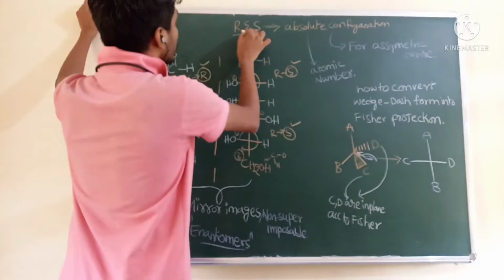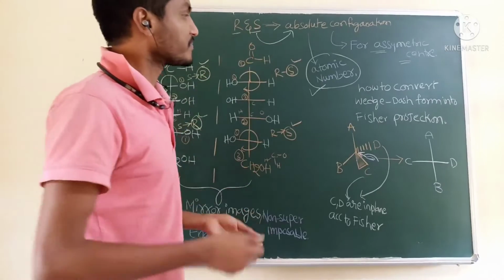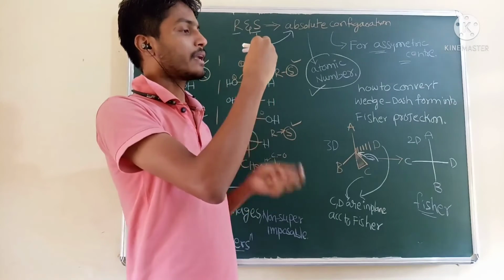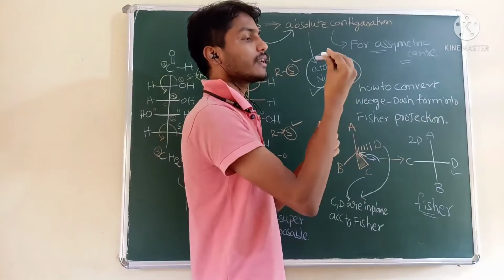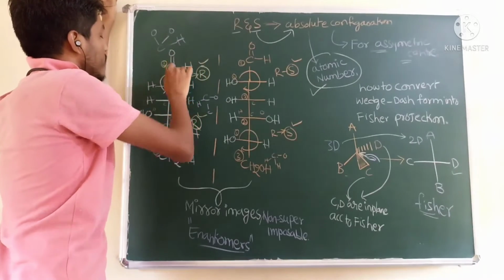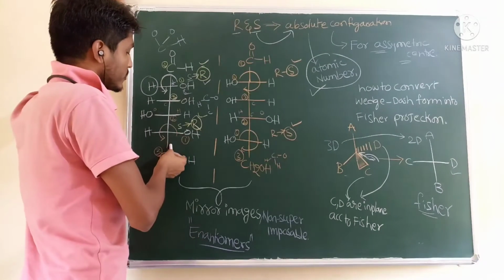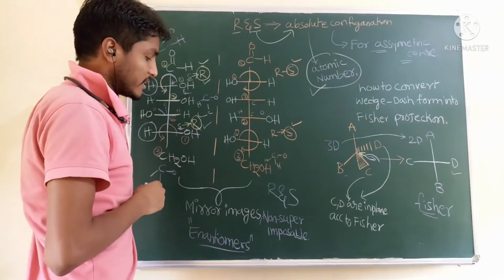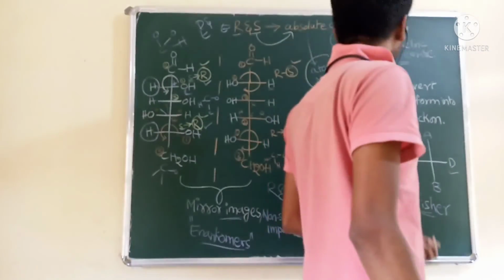R and S configuration